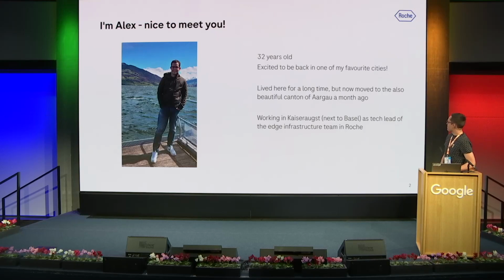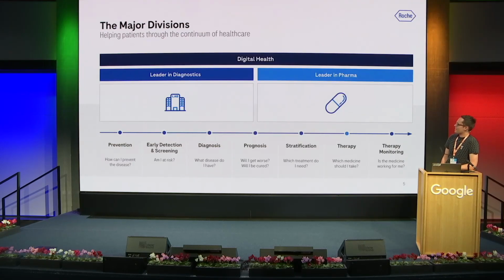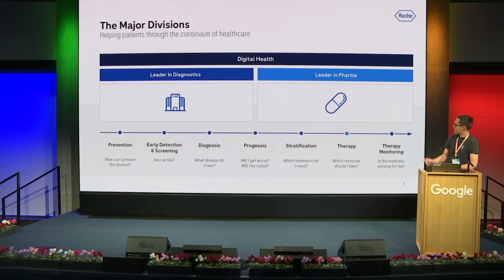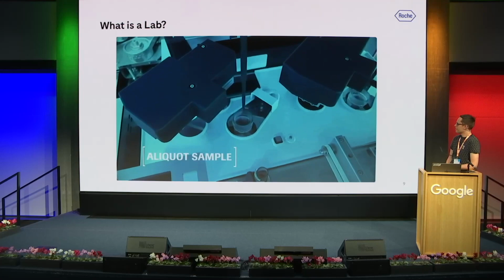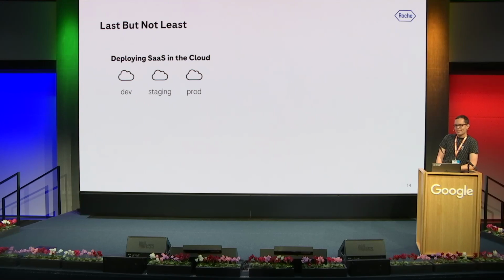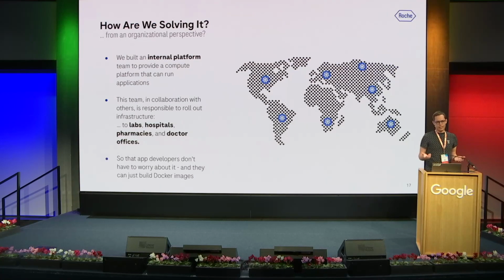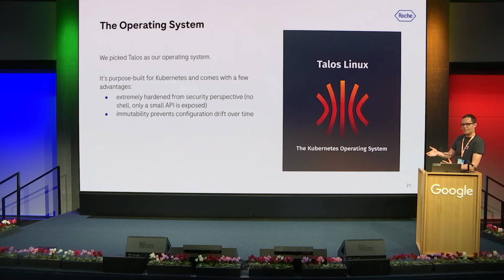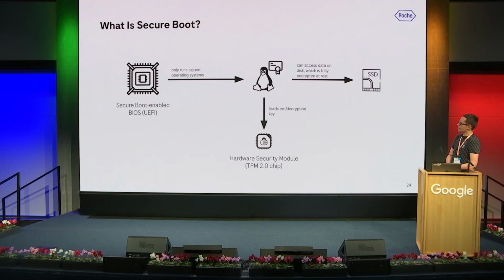Alexander Hungenberg - Kubernetes at the Edge - How Roche is on the way to manage 1000+ clusters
The healthcare sector is heavily regulated. Is it still possible to bring truly innovative software solutions to the market? Is it okay to use state-of-the-art technologies like the following? - Kubernetes - Cilium - Talos OS - … We not only believe it is - we started building a great team that does! But not without many interesting challenges and roadblocks along the way. This journey, we are looking forward to share with you - including why we think it’s a worthy path to pursue: To make diagnosis and treatment of diseases cheaper, safer and more reliable than ever before.